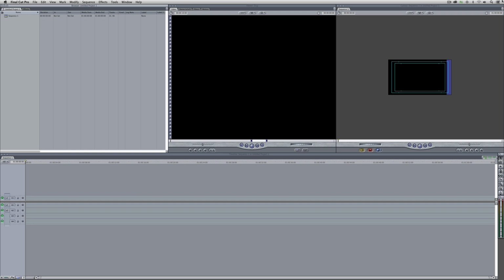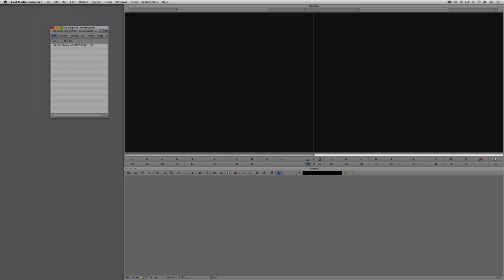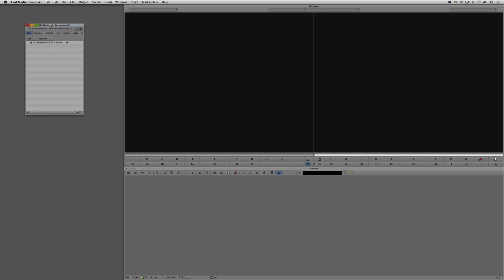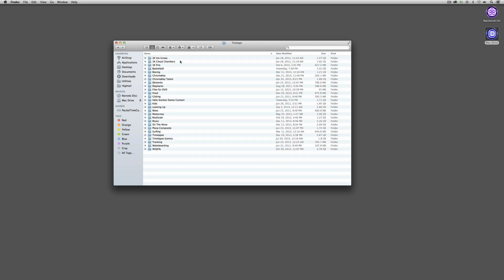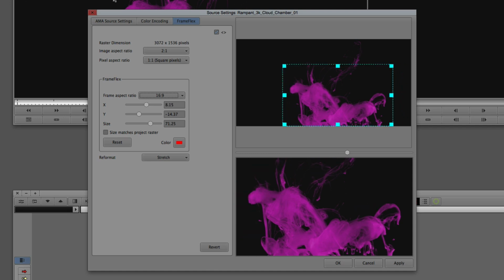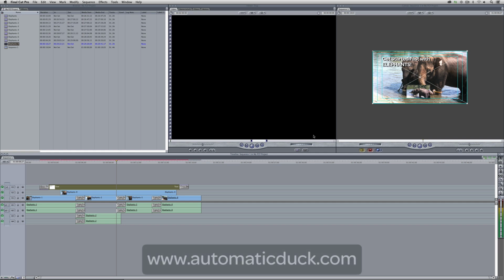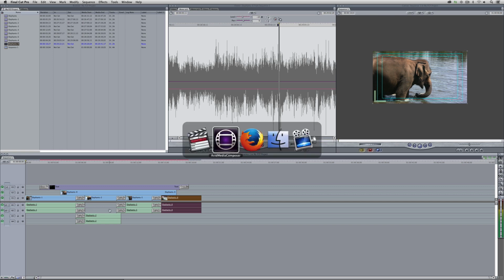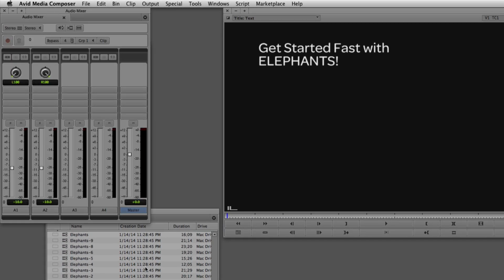Get Started Fast with Avid for Final Cut Pro Editors—Episode 1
If you're not getting what you need to succeed—or you're a former Avid user who switched (we'd love to have you back)—join award-winning editor Kevin P McAuliffe to get started fast.

In the first of our "Get Started Fast with Avid for Final Cut Pro 7" tutorials, Kevin P McAuliffe takes you through the basics of moving your project from FCP7 to Avid Media Composer 7 with a focus on AMA. Avid Media Access (AMA) is a revolutionary plug-in architecture that lets you connect a supported card, disc, or device and begin viewing and cutting footage right away—no need to transcode media or use other software to view the clips. Kevin will show you where to download the AMA plug-ins for Sony XDCAM, AVCHD, Canon, RED and more. You'll learn AMA settings and how to link to a volume. New in Media Composer 7 are the FrameFlex tools. Kevin demonstrates how to start working in HD directly from high-res sources with FrameFlex and maintain full creative control of reframing. He wraps up by showing how to easily move your sequence to Media Composer 7 using the free utility, Automatic Duck Pro Export for FCP7. This first lesson is a must see for editors to get up and running with FCP7 projects and footage in MC7—fast.